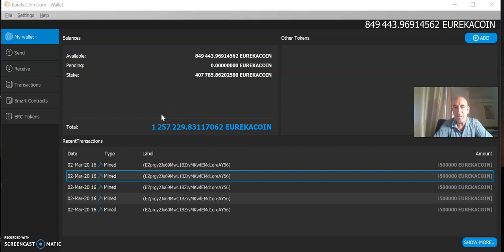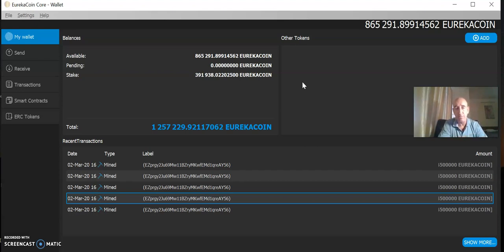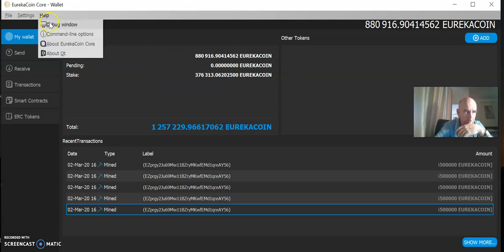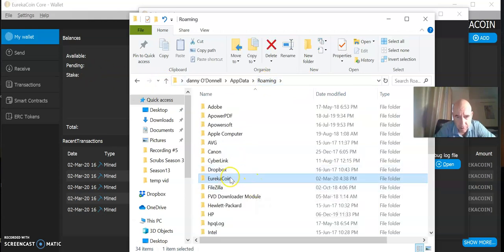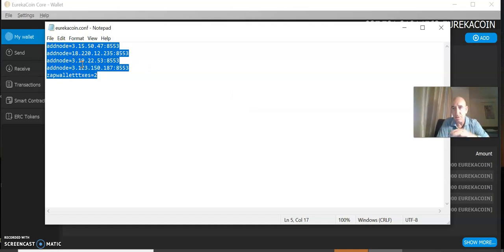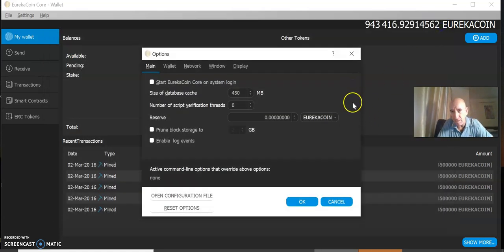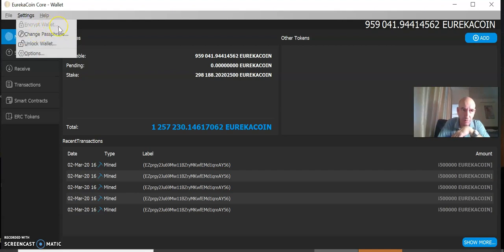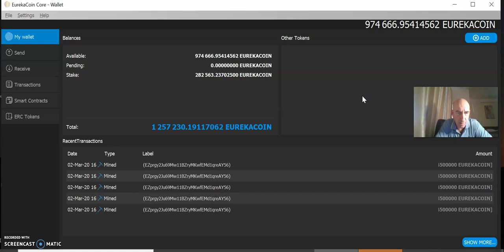How to fix syncing issues with Eureka core wallet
The video is for people staking ERK (Eureka Coin) and tokens built on the eureka block chain.
For new instillations.
For people having synching issues.
For people with incorrect balance between the blockchain and wallet.
As of the time of making this video there is a slight problem with server error they are trying to understand and fix for the incorrect balance issue. You don’t have to worry though as the amount on the blockchain in your wallet is correct. Just a slight difference between wallet and blockchain. You can search my YouTube channel for a live staking session.
IMPORTANT!!!
For using this video for synching issues or balance issues, you need to make sure to save you private wallet key and back up your wallet first. Otherwise you stand the chance to loosing access to your balance.
Here is a link to Nihal’s video on how to fix incorrect balance, back up and save your private key.
Here are the addnodes you need to add to the configuration file. There is one more recently and the one on the bottom is supposed to help with balance discrepancies.

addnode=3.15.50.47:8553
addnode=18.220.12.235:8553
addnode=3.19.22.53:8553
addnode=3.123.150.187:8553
zapwalletttxes=2